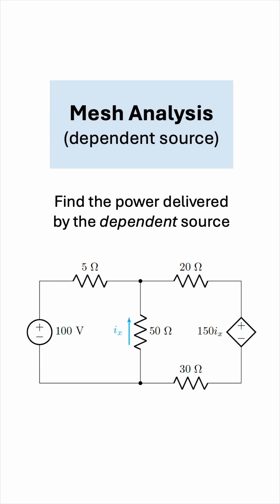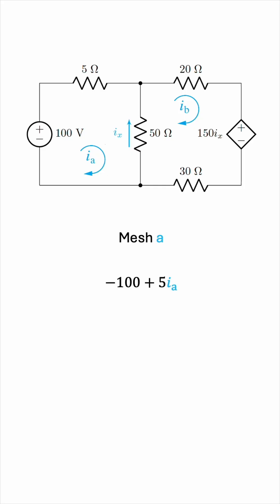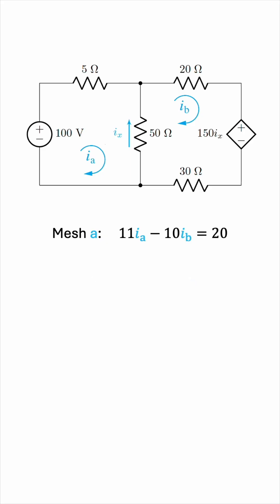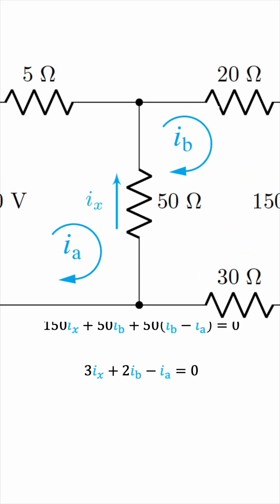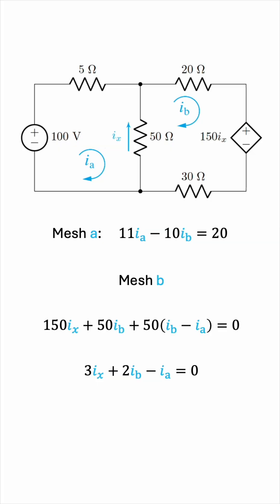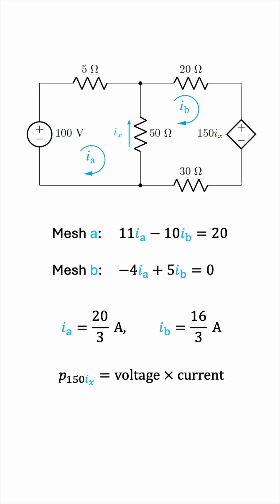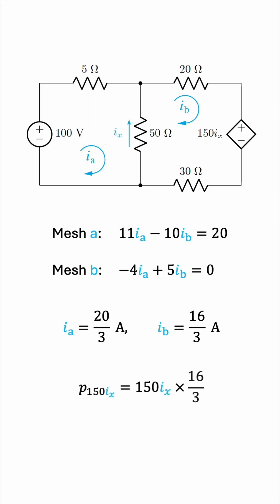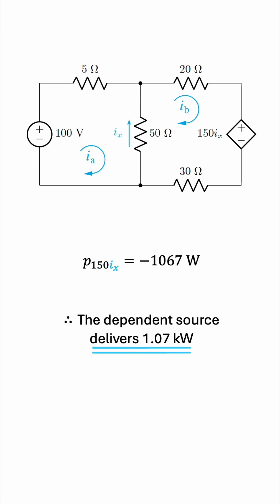Mesh Analysis with a Dependent Source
Let's use mesh analysis to analyze this circuit involving a dependent source.

Question: Find the power delivered by the dependent source in this circuit.